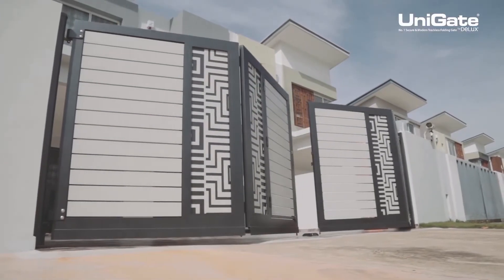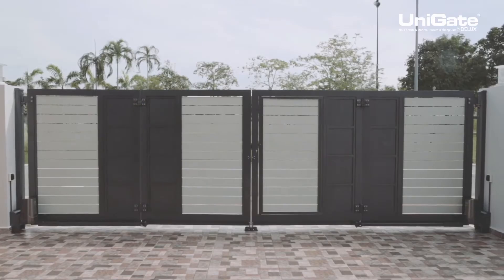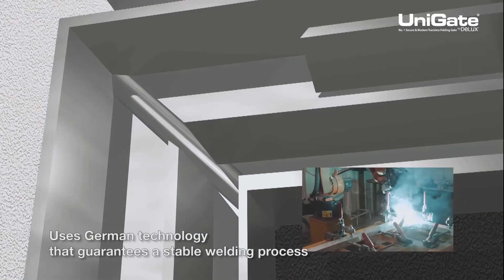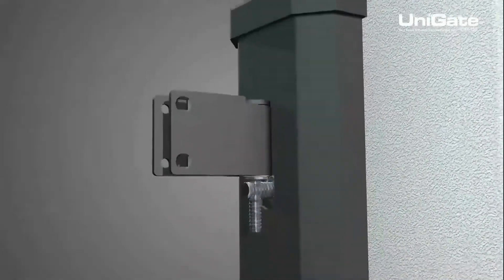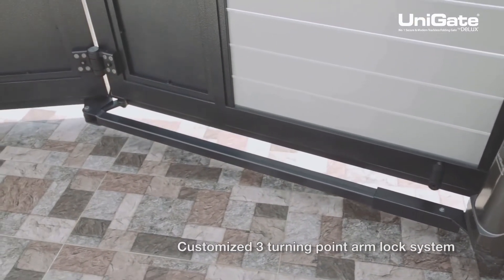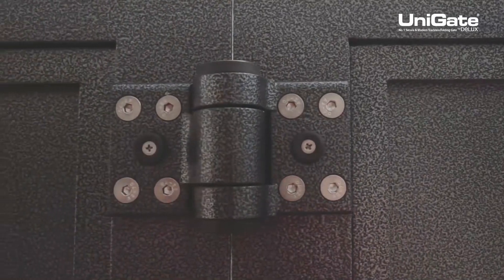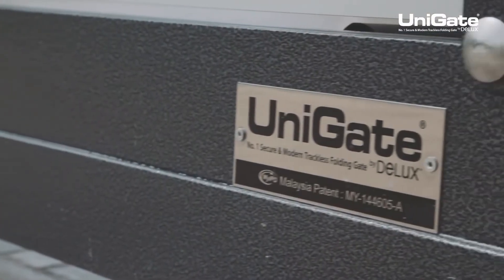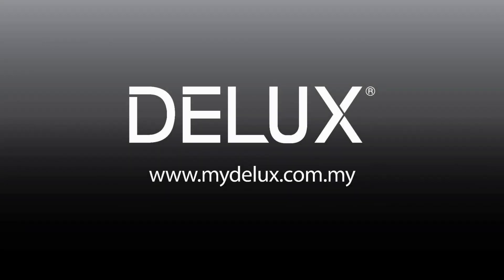DELUX UniGate | There is nothing more secure than UniGate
With multiple of failure on experiments, we have successfully developed the longest trackless folding autogate system that can support up to 36 feet width!

We would like to thank Malaysia Book of Records for the recognition, the market feedback from our consumers and to the dedication from our team in making this come true! We will continuously improve to meet the consumers' requests on gates' durability and safety, and also, to uplift the industry standards in order to benefit more users!

DELUX, growing stability in Malaysia and continues to expand its wings to overseas!